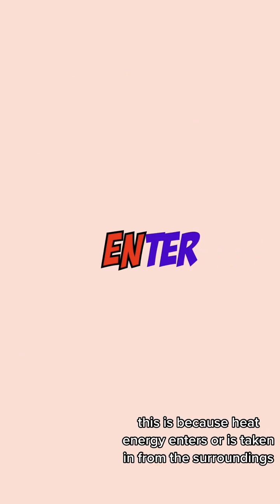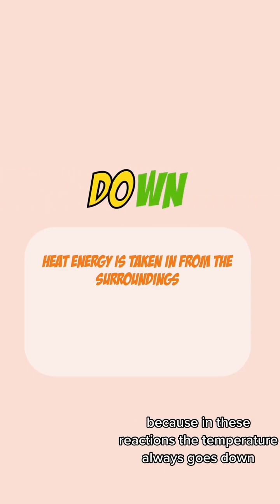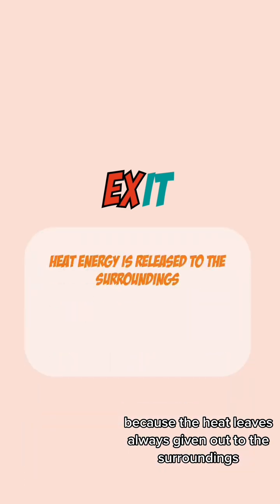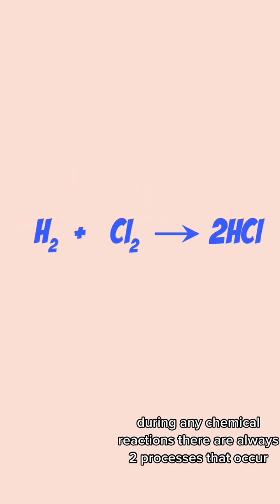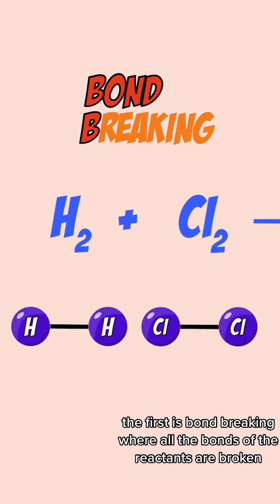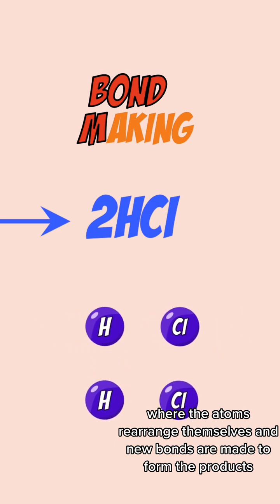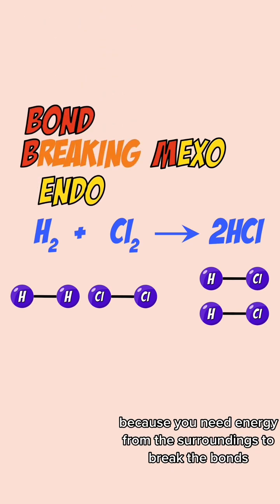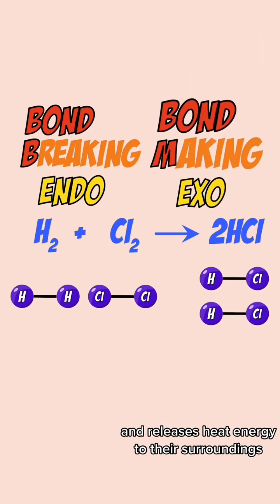Exothermic and endothermic reactions summarised in 85 seconds 🤯